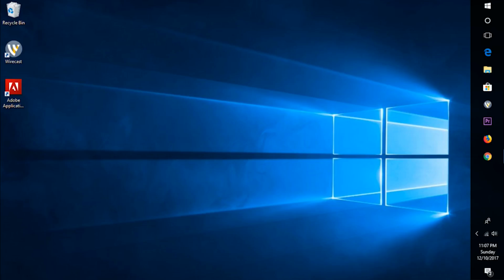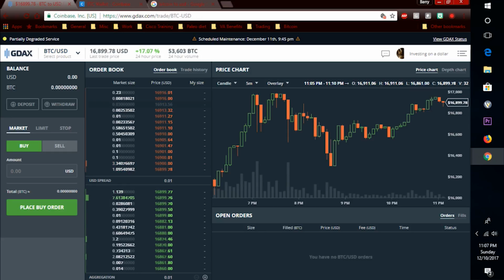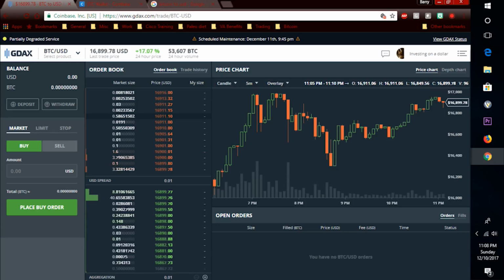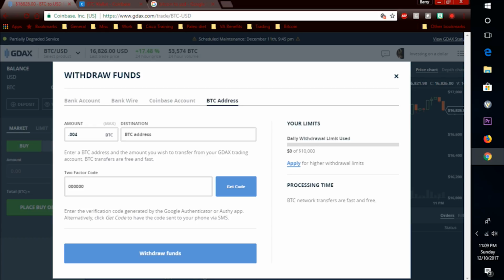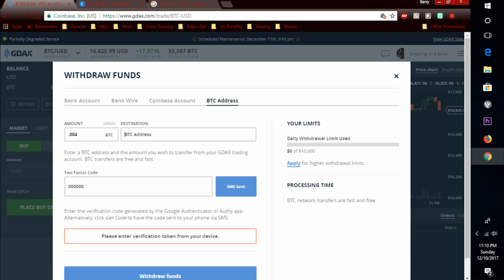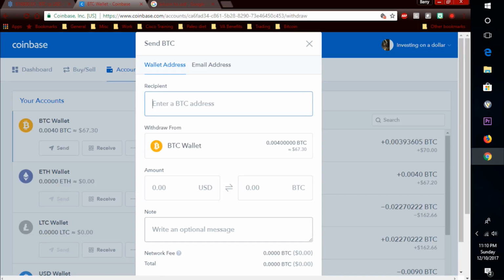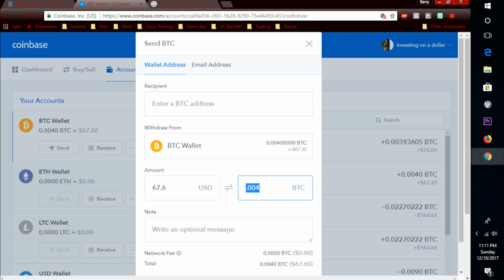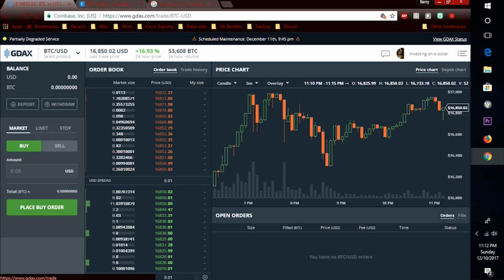How to save cryptocurrency when moving Bitcoin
Coinbase - Deposit Minimum $100 BOTH earn $10! Win-Win